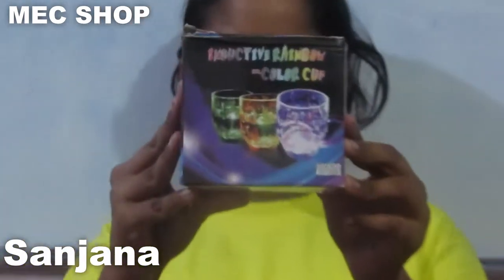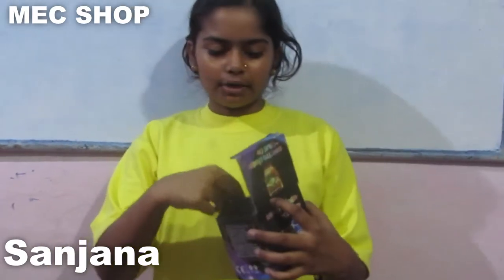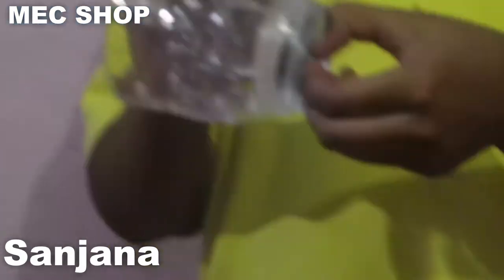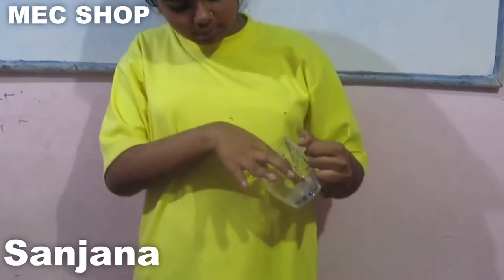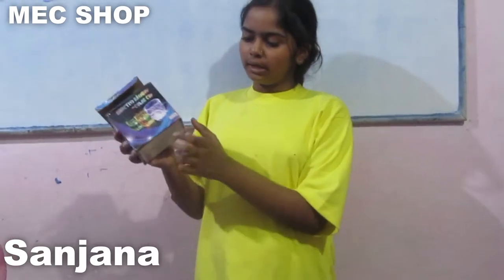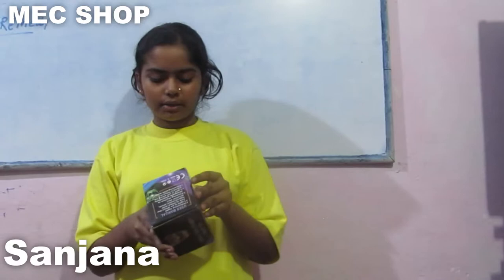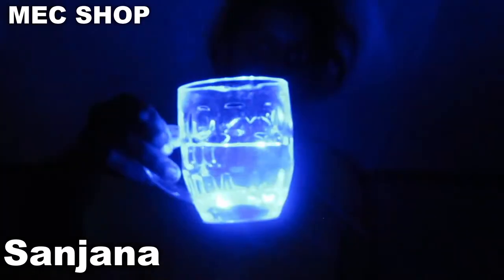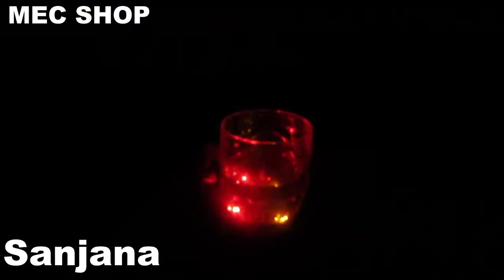SALESMANSHIP MEC SHOP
Sanjana,,,advirtising Lighting cup vibrant cup ,,,Oct 17, 2019